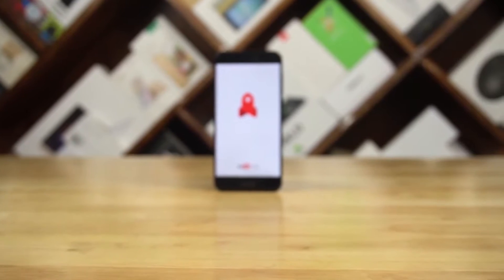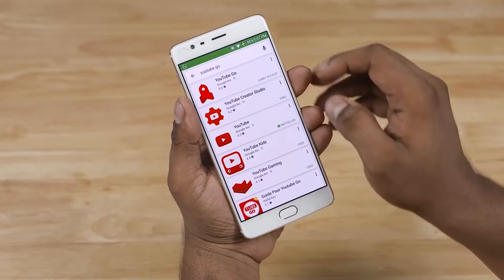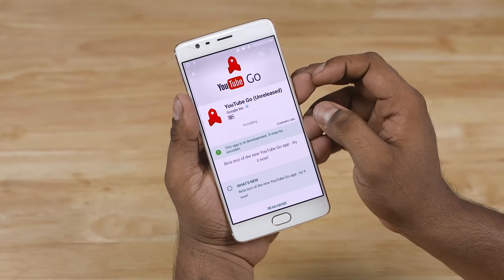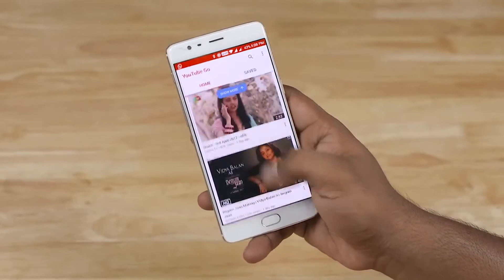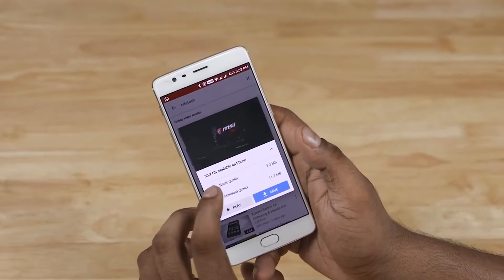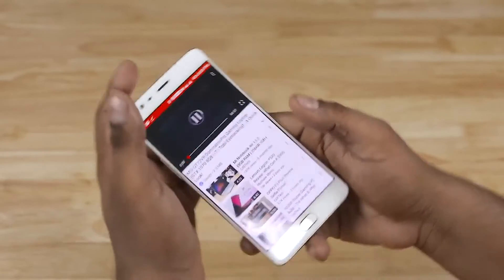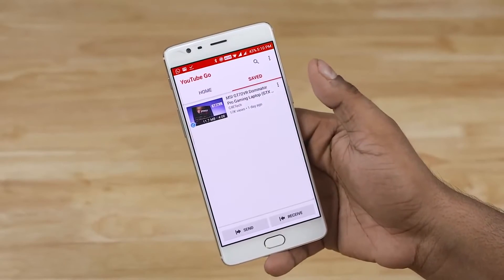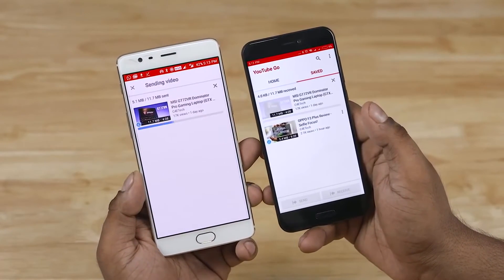YouTube Go - Mazze Udao, Data Nahi!! App for India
Go - Mazze Udao, Data Nahi!! App for India